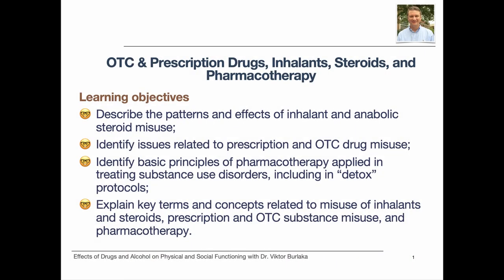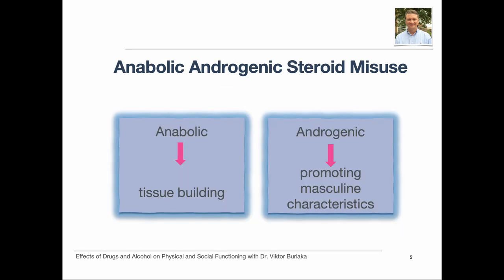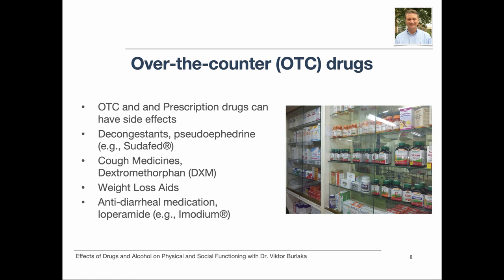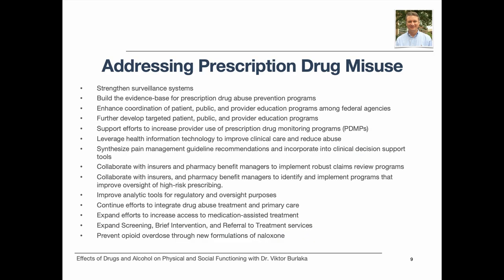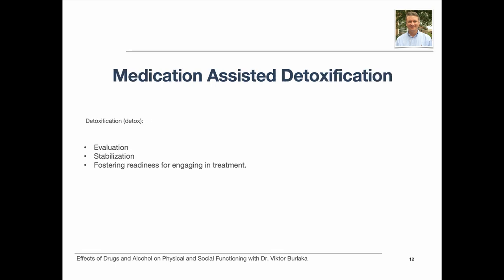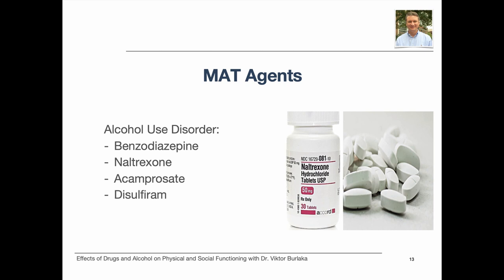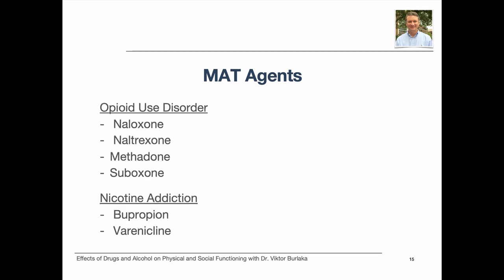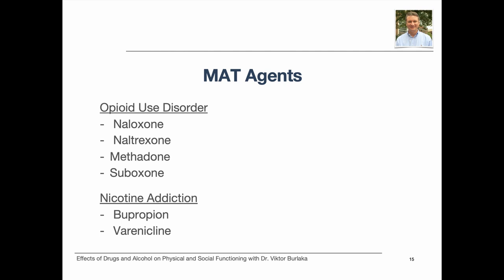OTC & Prescription Drugs, Inhalants, Steroids, and Pharmacotherapy